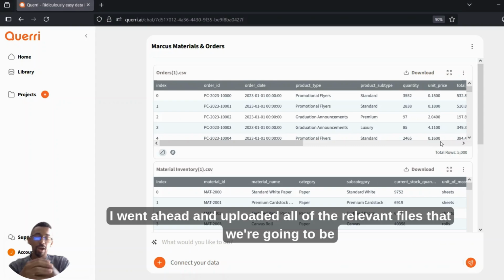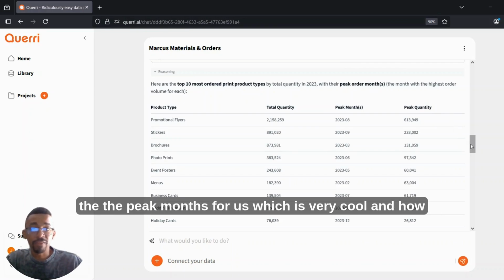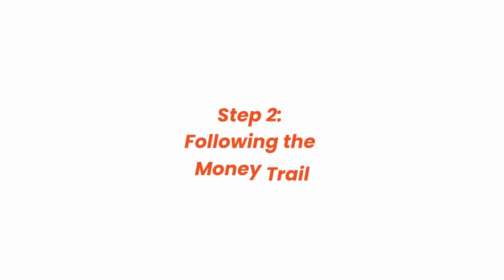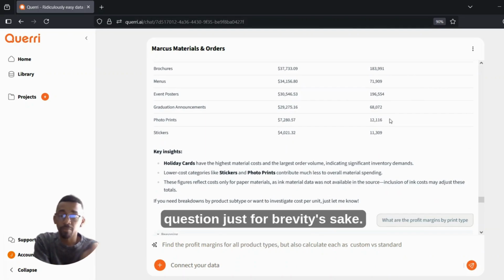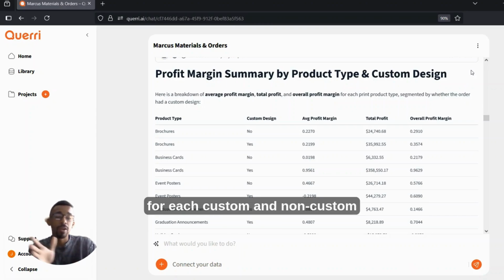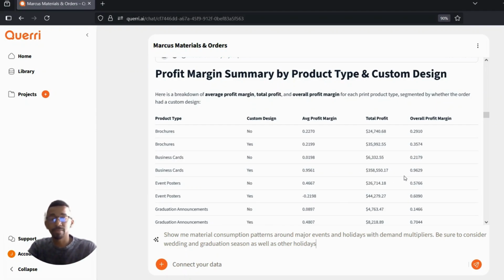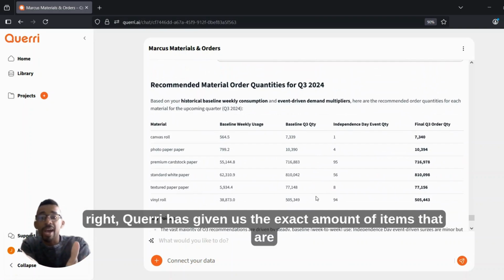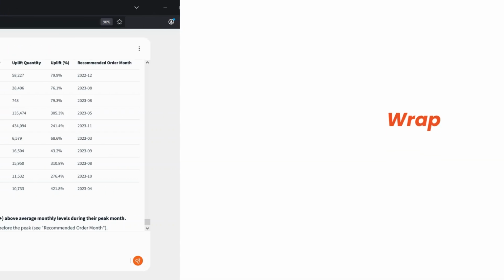Data Detective Series Part 2: The Mystery of the Vanishing Ink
In this 15–20 minute lesson, you'll help Marcus, a custom print shop owner, uncover why he constantly runs out of materials during busy seasons—and what to do about it. You’ll learn how to:

✅ Spot seasonal sales trends
✅ Forecast demand using your own data
✅ Identify which materials move fast—and which ones collect dust
✅ Make smarter, data-driven reordering decisions

You’ll dig into real sales, inventory, and supplier data to solve this print shop mystery and earn your 🎨 Ink & Paper Detective badge.

By the end, you’ll know how to prep your inventory before the next big rush hits—whether it’s weddings, graduations, or the holidays.